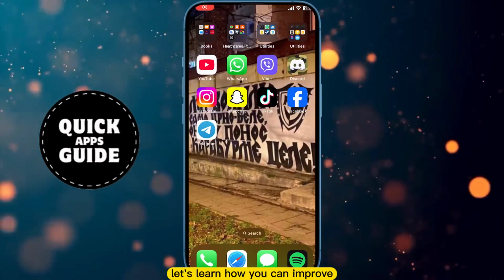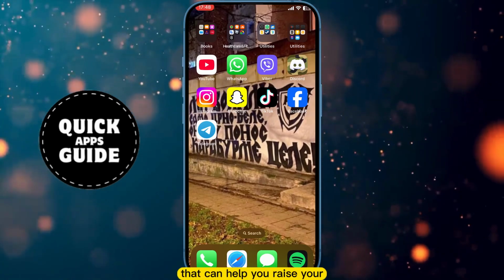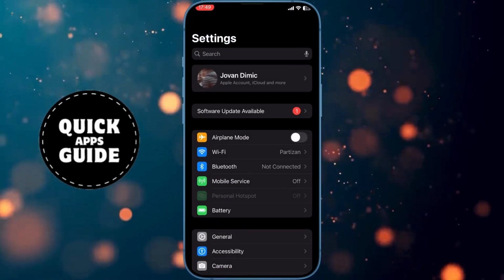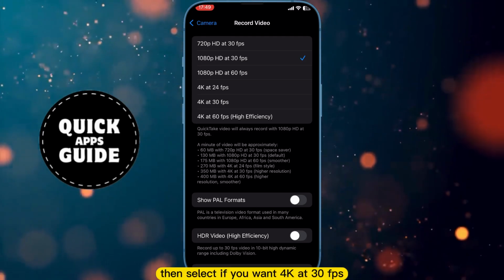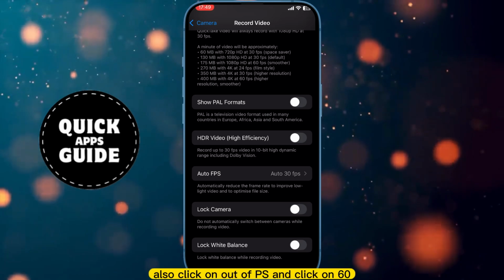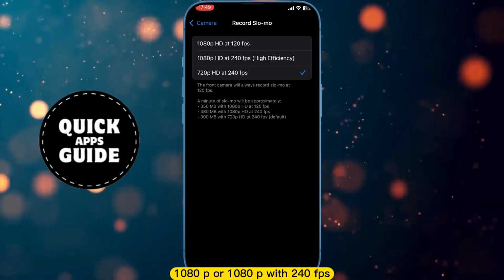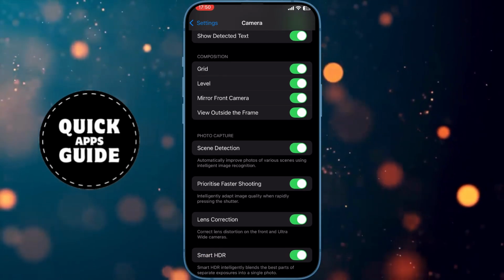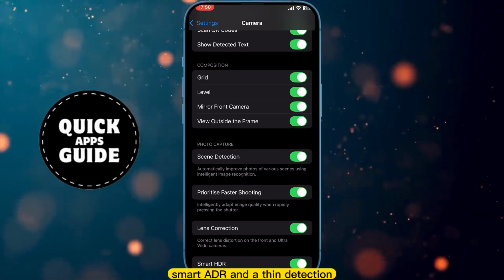How to Improve iPhone Camera Quality | iPhone Tutorial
Want to take your iPhone photography to the next level? In this video, we’ll show you the best tips and tricks to improve your iPhone camera quality, from settings adjustments to pro-level shooting techniques.

📌 What You’ll Learn:
✅ Best iPhone camera settings for sharper photos
✅ How to use HDR, ProRAW, and Night Mode effectively
✅ Simple lighting tricks for better shots
✅ Editing tips to enhance your photos
✅ Hidden iPhone camera features you didn’t know about

Whether you’re capturing memories, taking social media shots, or working on professional photography, these tips will help you get the most out of your iPhone camera!